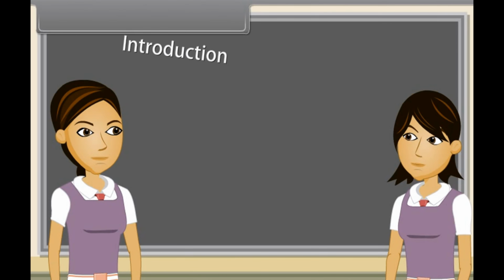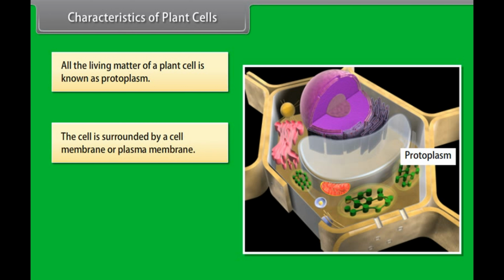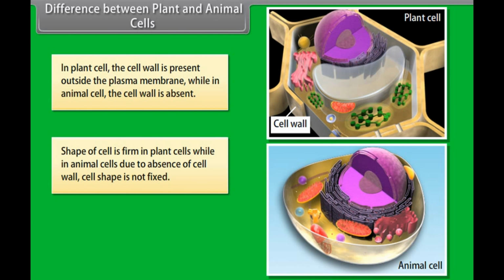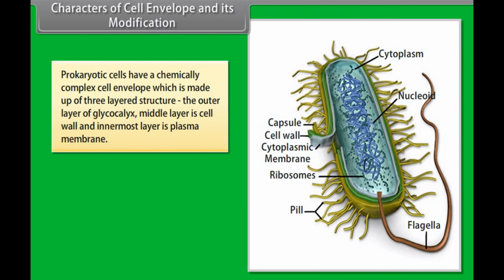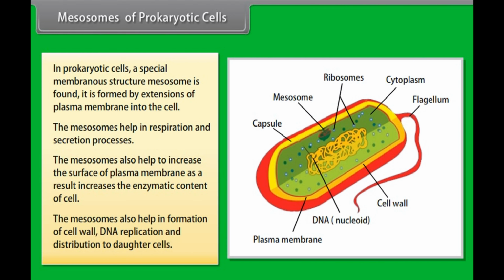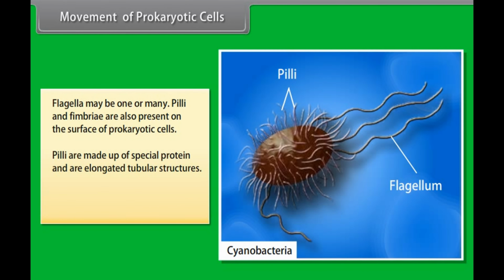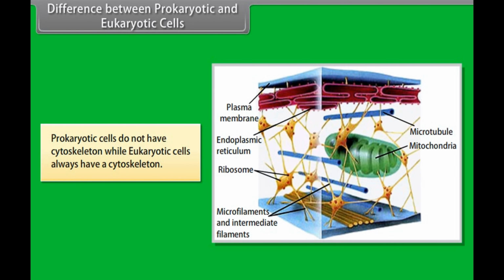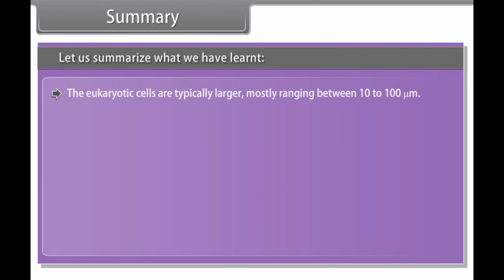C11-Bio- Chapter 08 Cell The Unit Of Life II